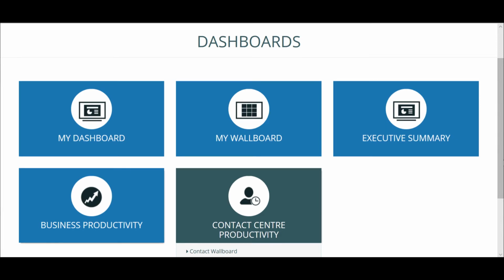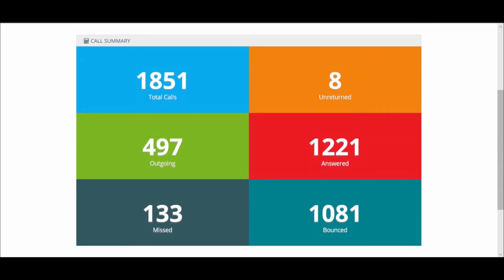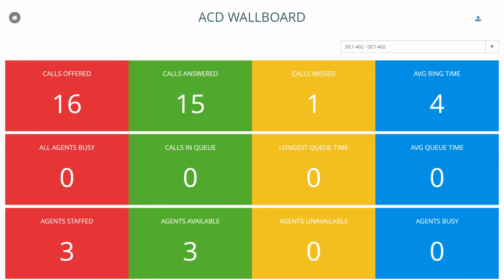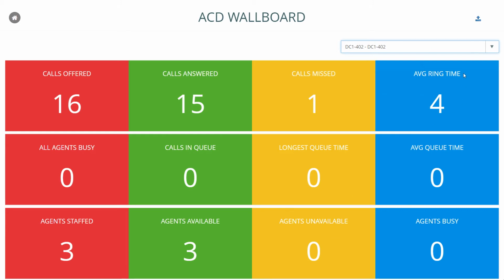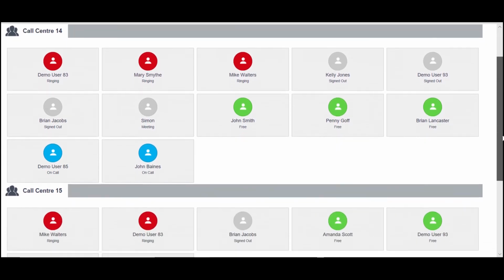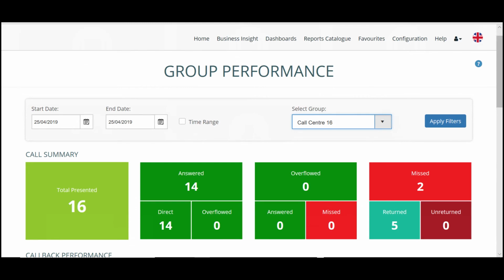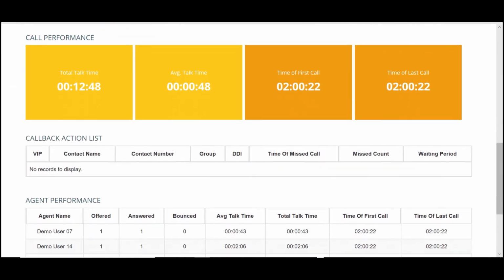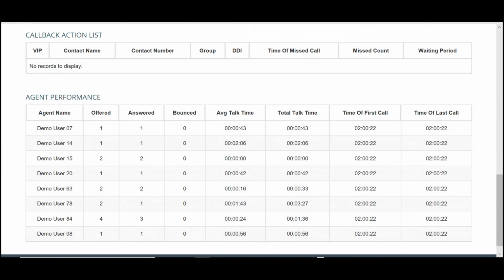iCall Dashboards - Contact Centre Productivity